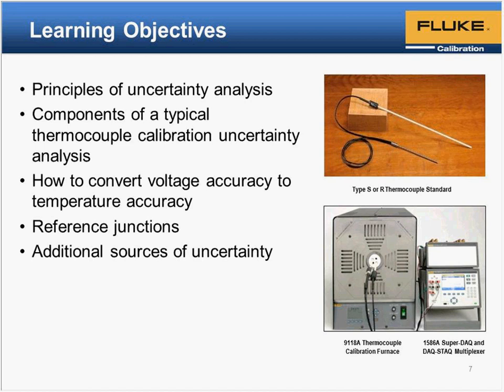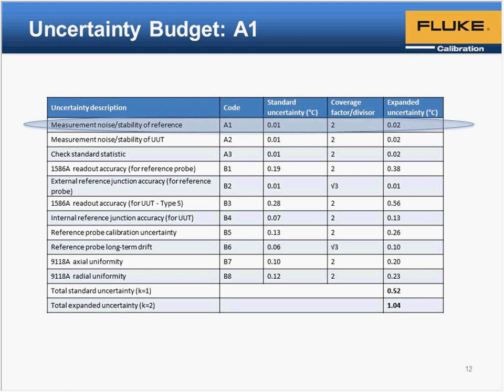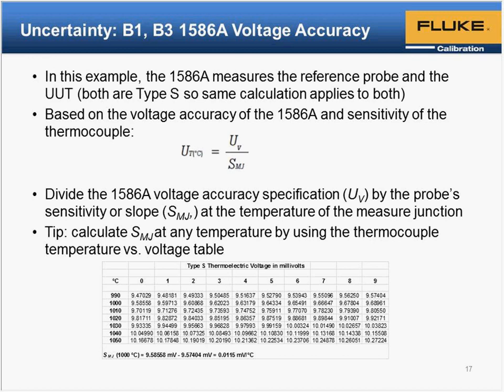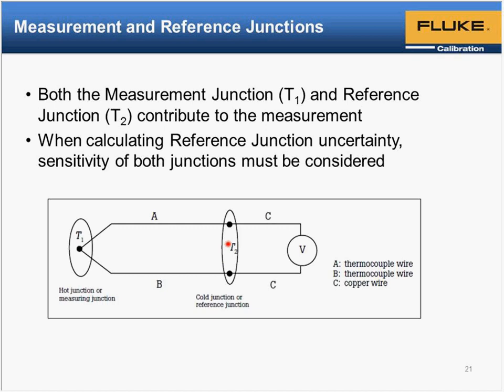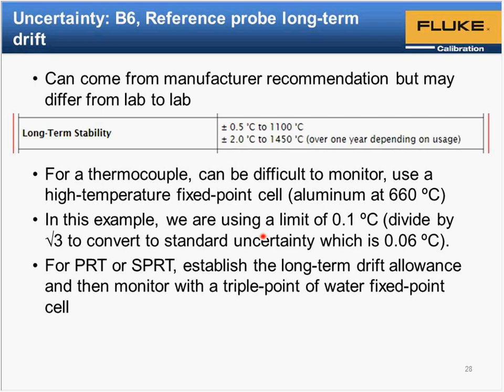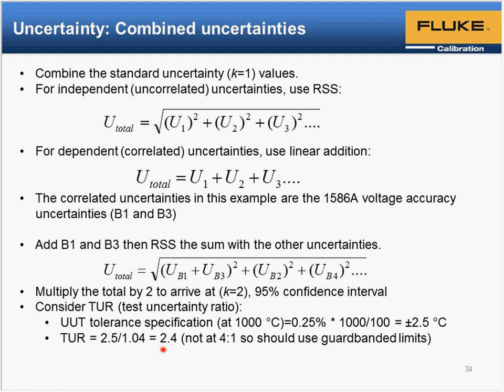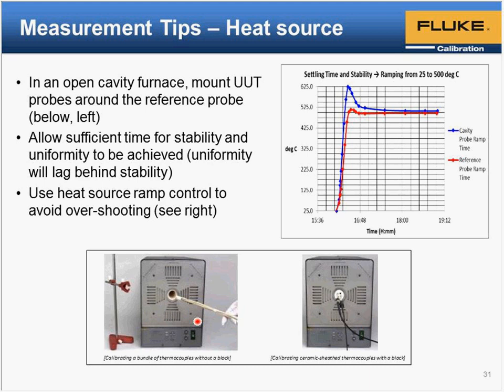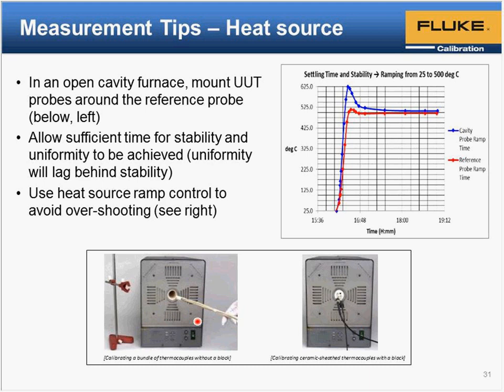How to Calculate Uncertainty for a Thermocouple Calibration System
Watch this video as we discuss in depth how to calculate uncertainty for a thermocouple calibration system. We’ll describe the most important contributors to system uncertainty.